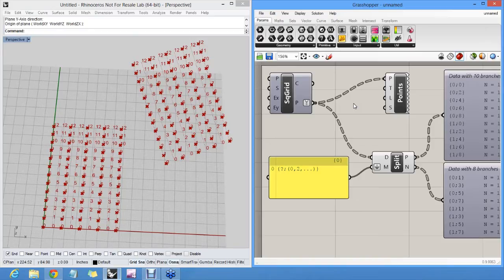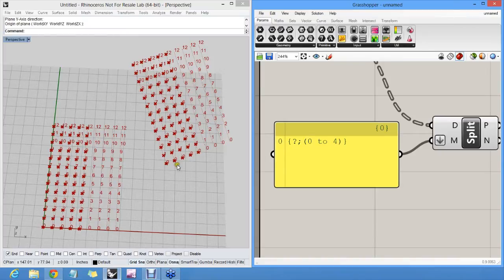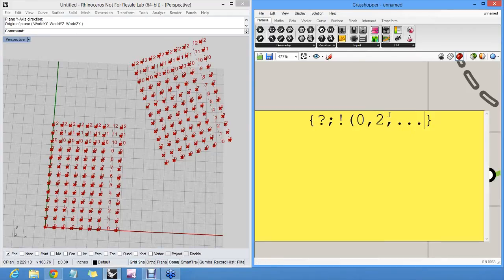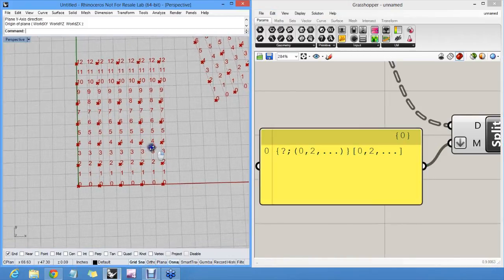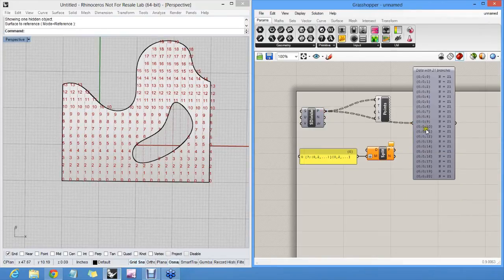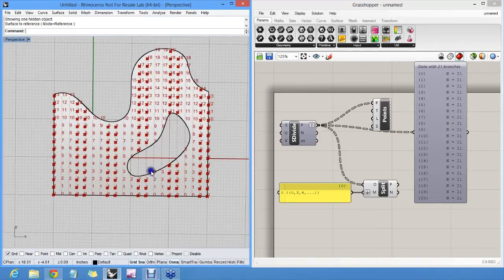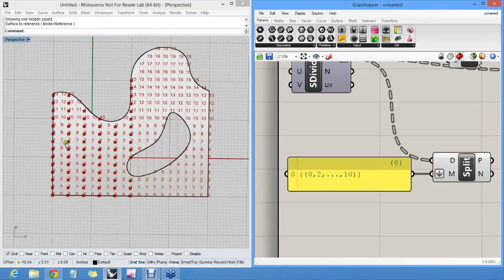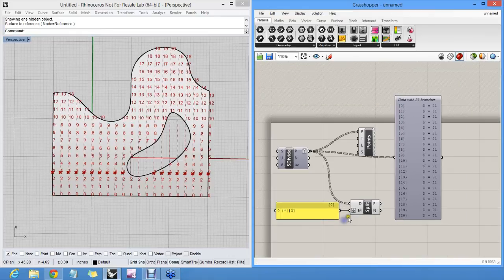05 Mask Notation Syntax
Mask Notation is a newer sytax in Grasshopper that allows sophisticated manipulation and filtering off Data Trees.  Find out the basics of the Mask Notation syntax here.
After this video, for more details on the syntax you can find information in this post from David